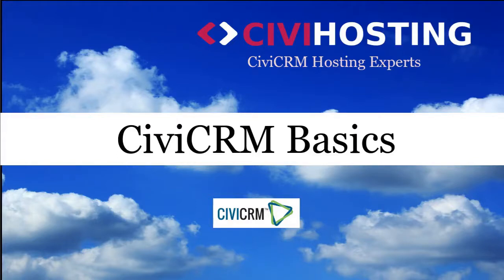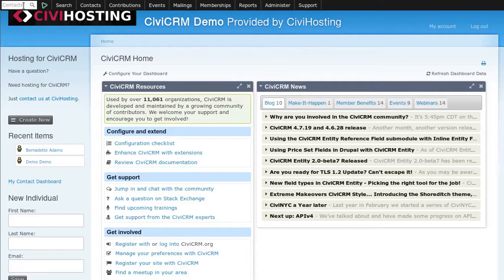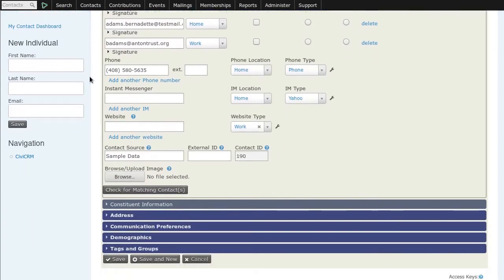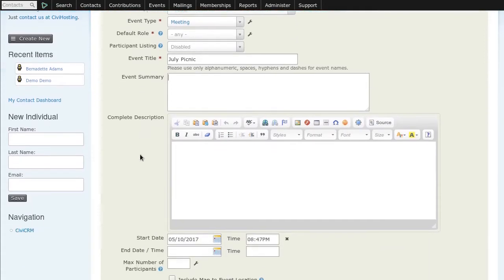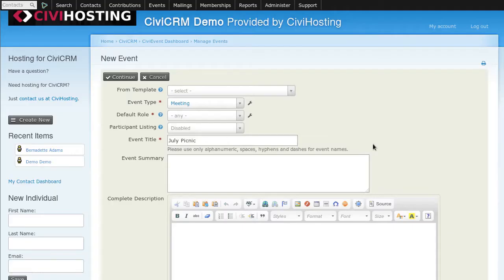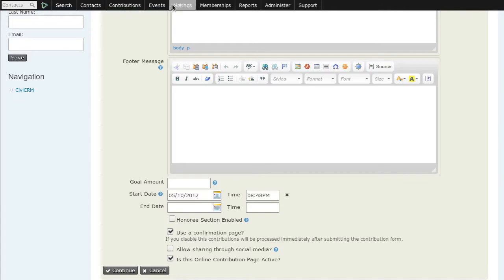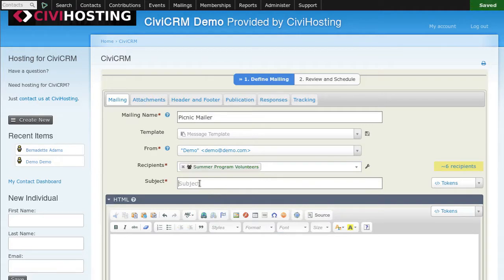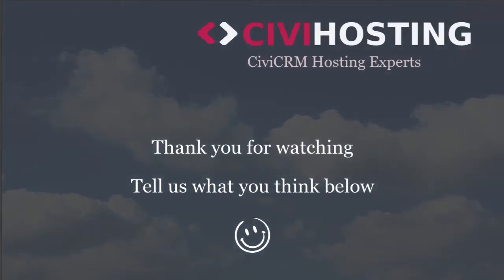CiviCRM Basics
CiviHosting